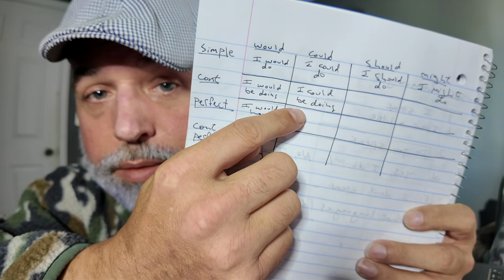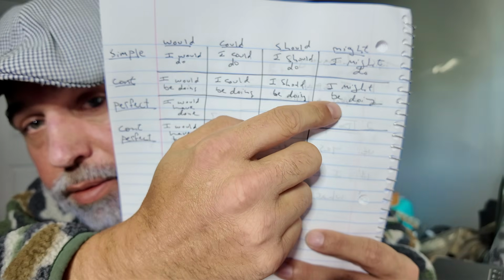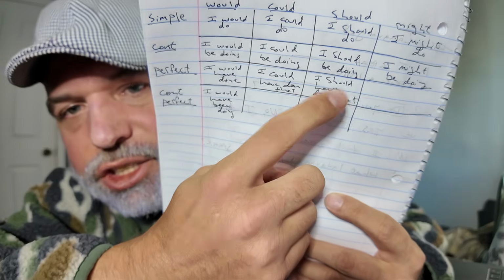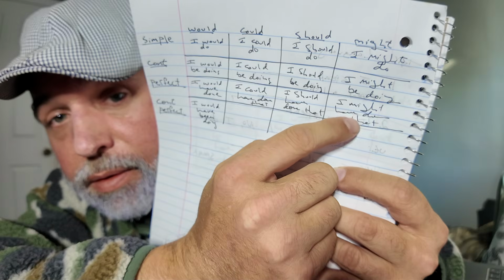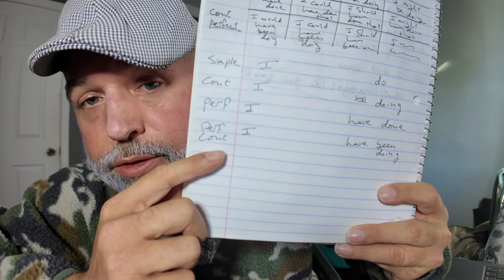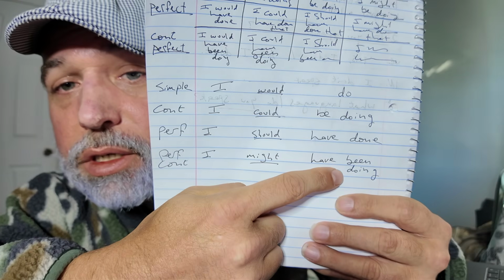This Universal Concept will make you Infinitely Powerful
This video introduces a systematic approach to mastering language by viewing it as a mathematical matrix rather than a mere list of vocabulary. By organizing English modal verbs like "would" and "should" into a two-dimensional grid, learners can visualize how different grammatical aspects intersect to form complex meanings. This method encourages students to see language as a generative tool where limited elements can be recombined to create infinite possibilities. Instead of memorizing isolated phrases, the author suggests that understanding these structural patterns empowers the learner to predict and produce correct speech effortlessly. Ultimately, the source argues that embracing this geometric framework transforms the daunting task of fluency into a manageable and logical process.